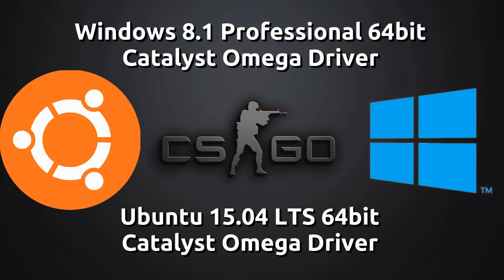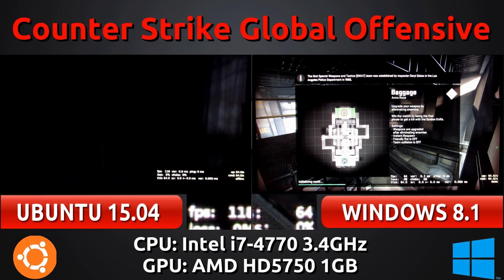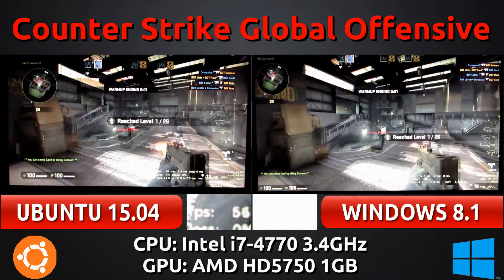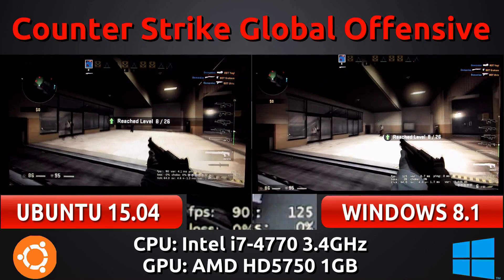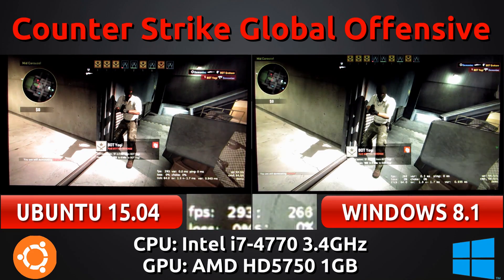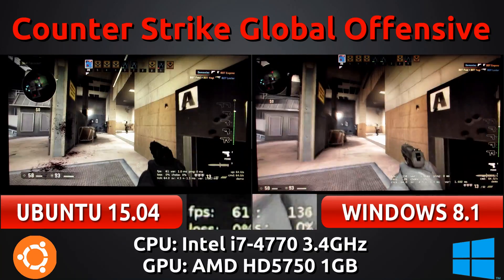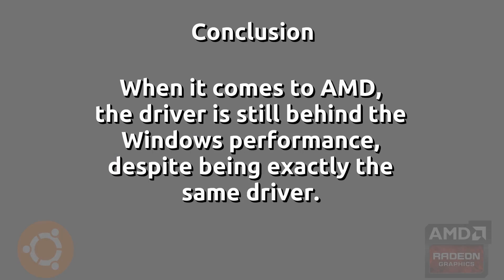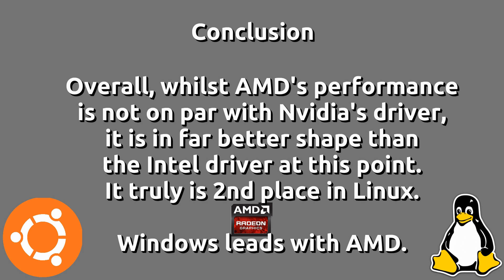Ubuntu 15.04 VS Windows 8.1 : Counter Strike Global Offensive Benchmark with an AMD HD5750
A short video checking out the recent update to Counter Strike Global Offensive for Linux, this time pitching it on AMD graphics both natively on Ubuntu and Windows!

After covering Intel and Nvidia, what about AMD? Does the recent CSGO performance update in Dec help us Linux gamers here?

On both Ubuntu and Windows I am using the same Catalyst Omega drivers. These were the latest drivers I could get at the time of recording.

I wanted to include the Open Source Radeon driver as well, but I was unable to start Steam up due to an unresolvable X error.

Overall, AMD's Catalyst driver is improving for Linux. It has OpenGL 4 support and it actually reaches quite close to the Windows driver performance.

When you notice the Windows frames starting to increase dramatically, you'll also notice that detail on the Windows side disappears. Blood splatters and bullet holes are gone, but the Linux side has them.

This provides Windows and the AMD Windows driver an unfair advantage since it's less taxed. It also means Windows users are getting less on their screens when they should be getting more.

This benchmark was in between my experience with Nvidia and Intel. It's not as good as Nvidia yet, but it's far better than Intel's situation.

I believe AMD may actually catch up this year if they keep improving the driver's performance.

All in all, I'd say the AMD experience is not as good as it can be. It would still be more recommendable to run games on Linux via Nvidia, but AMD have a chance to turn this around if they keep improving like they are.

I also note that my results are based solely on my hardware, and in no way can truly cover an entire group of hardware much more users of an entire operating system platform of. There are bound to be differences between my experience and yours. This should paint a general picture though.

I apologize in advance if I've made any mistakes, I did the comparison to the best of my knowledge and hopefully have a consistent set of constants and variables in place to ensure this test is beneficial to you, the viewer.

My desktop specs:
GPU - AMD HD5750 (Catalyst Omega Driver 14.12)
RAM - 8GB 1333MHz Corsair
OS  - Ubuntu 15.04 64Bit/Windows 8.1 Professional 64bit (Dual Boot)

Video recorded using:
Canon SX50HS camera
SimpleScreenRecorder (for settings)
Blue Yeti Microphone
Audacity

Video edited using the following software:
GIMP 2.8.14
Audacity

myromance123

About me:
I'm just a Malaysian, who is awaiting his degree certificate from MMU Cyberjaya in Software Engineering and Games Design. Love Ubuntu and Linux, and more so gaming!